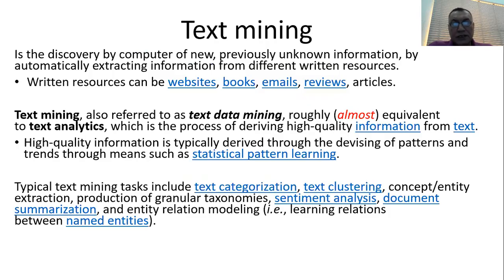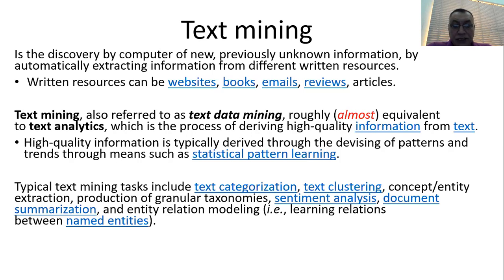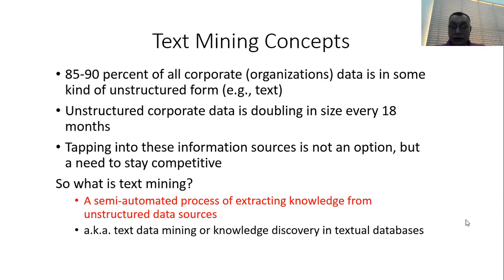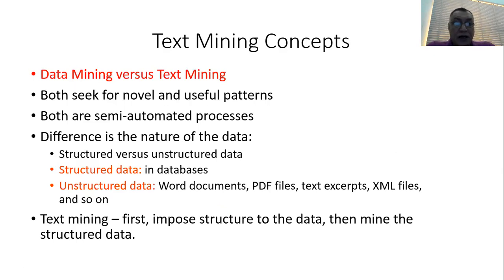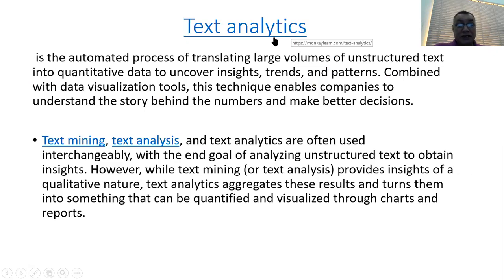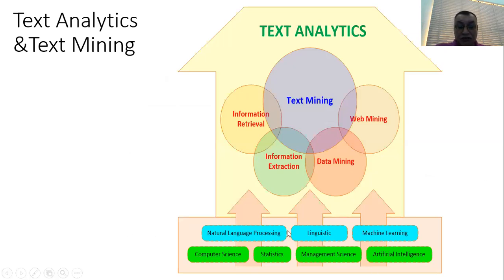DSS CH7 Part 1